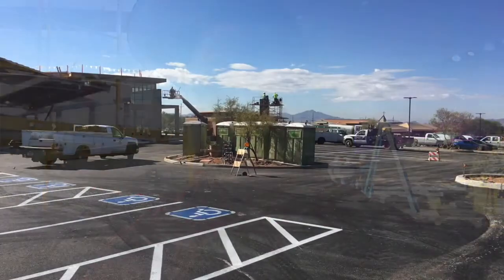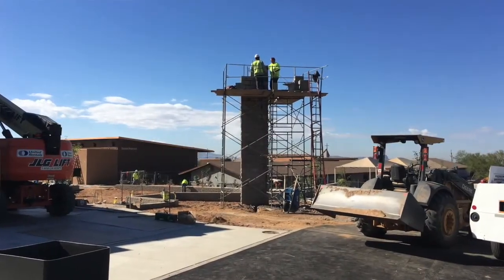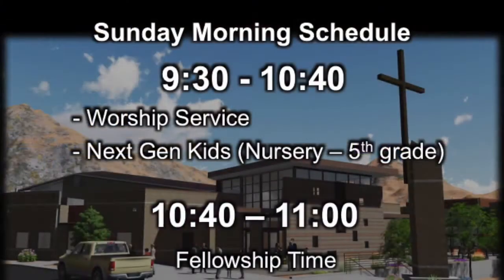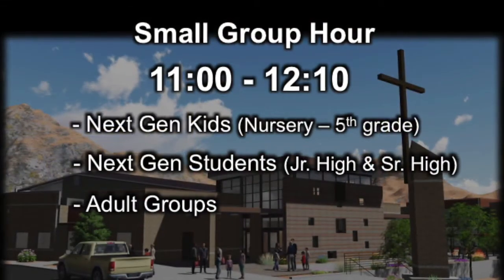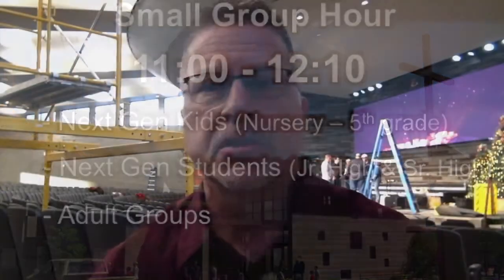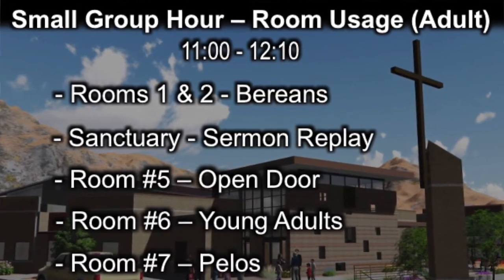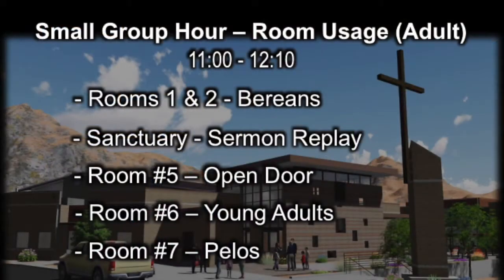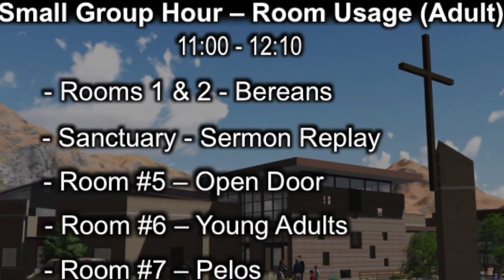Opening Weekend video YouTube